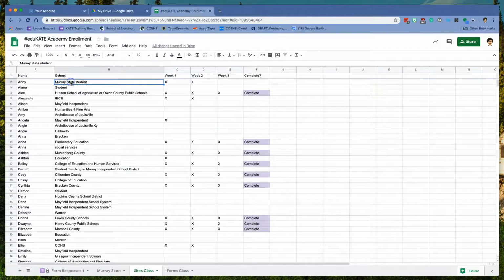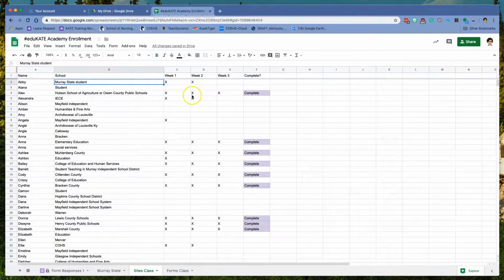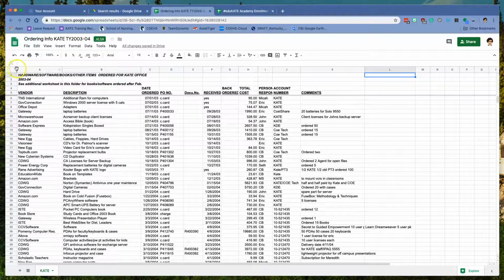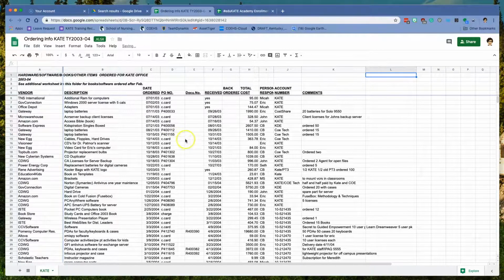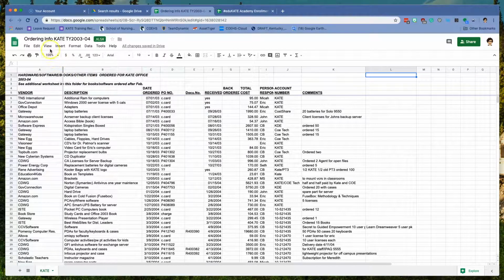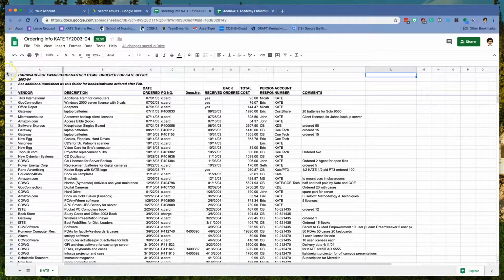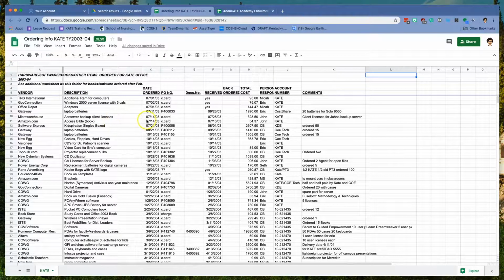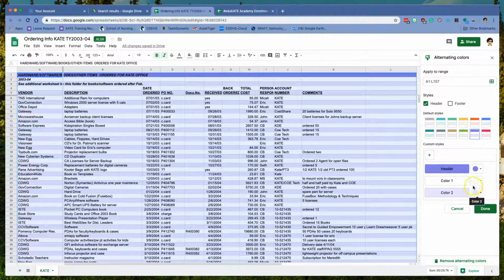Sheets: Freezing Rows & Columns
How many times have you looked at the data in a Sheet and couldn't remember what the column heading was?  Freezing rows and columns fixes that.